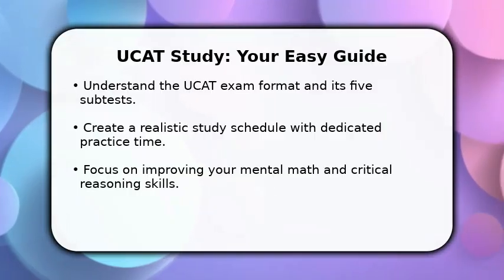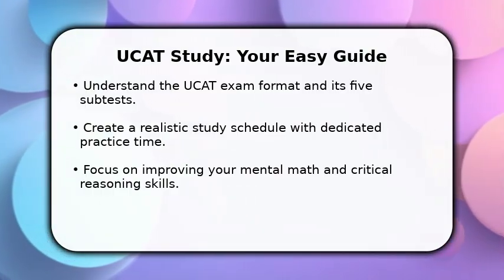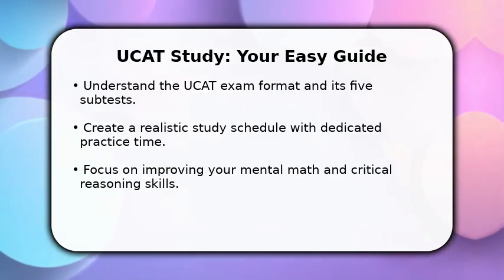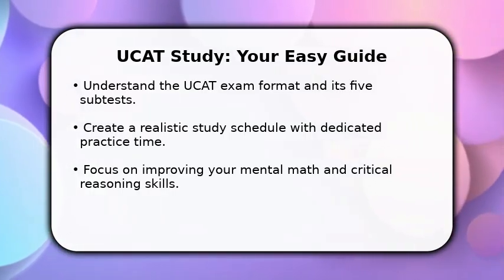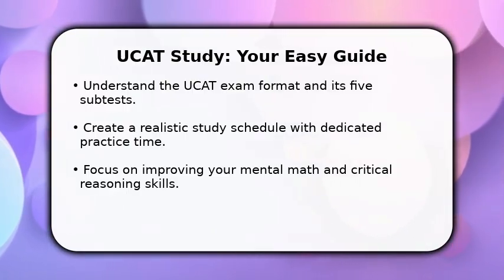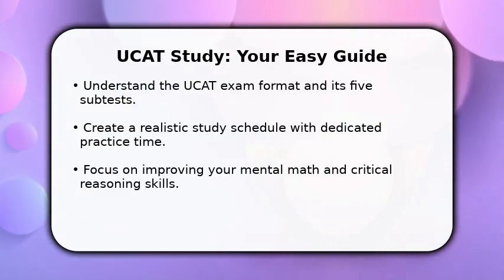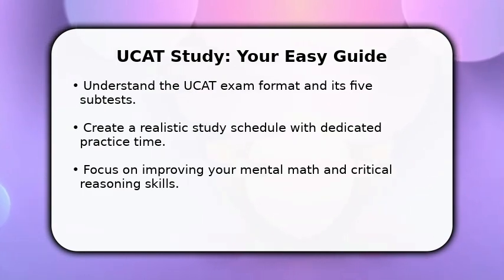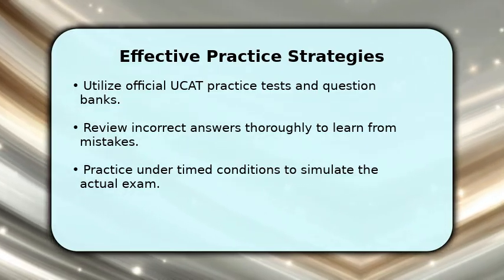How to Study for UCAT - Easy Guide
Are you preparing for the University Clinical Aptitude Test (UCAT)? This video provides a comprehensive and easy-to-follow guide on how to study for the UCAT. We'll cover the key topics, provide tips and tricks, and offer advice on how to manage your time effectively during the test. Whether you're a medical student or a graduate looking to get into medical school, this video is perfect for anyone who wants to improve their chances of success.